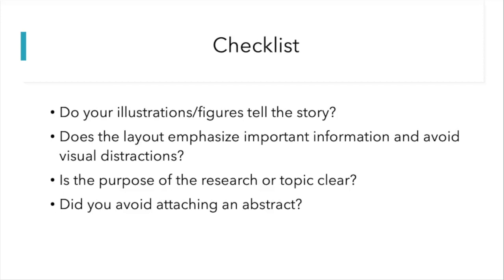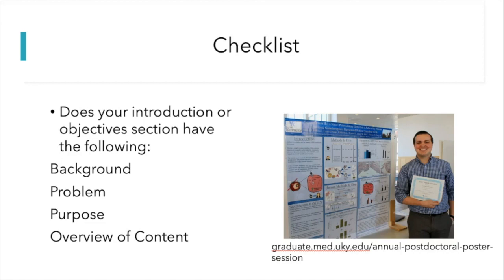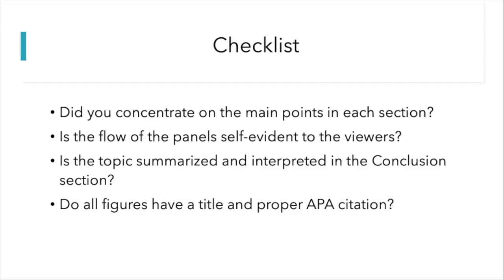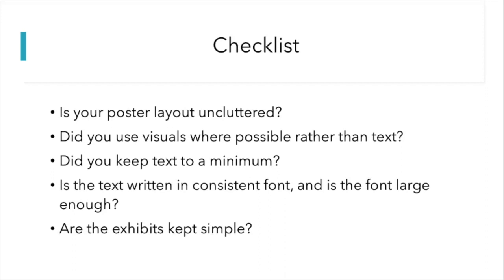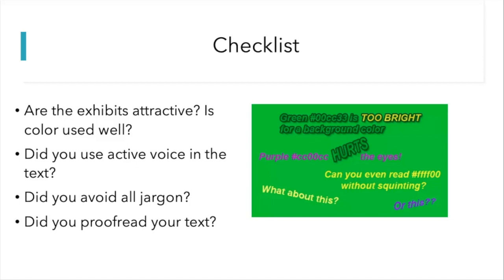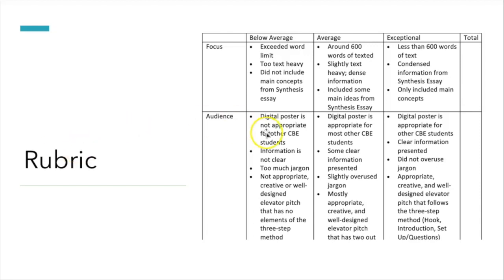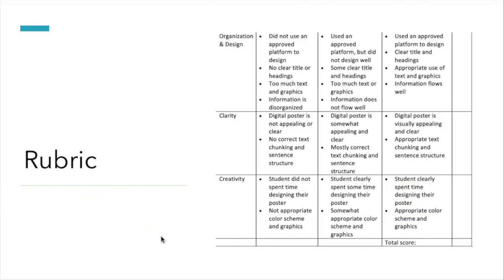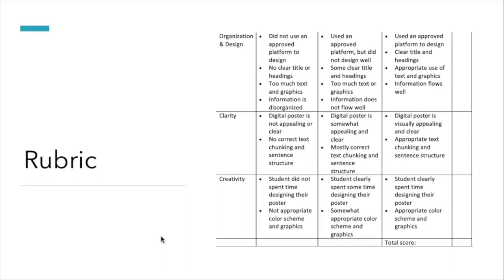ENG 355 - Checklist for Success and Rubric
This video will review the checklist from your textbook and the rubric for your final Digital Poster Session.